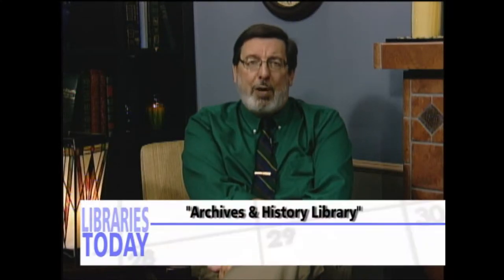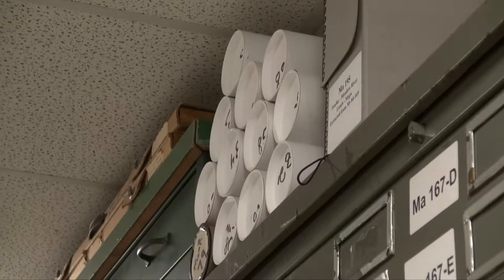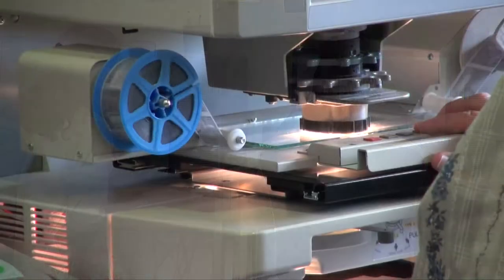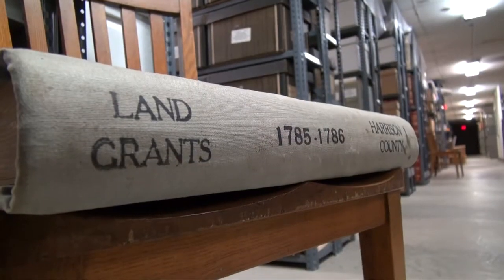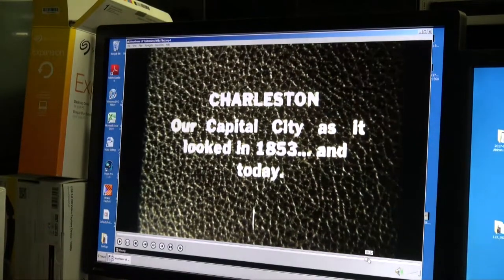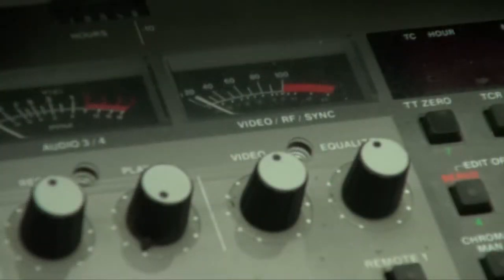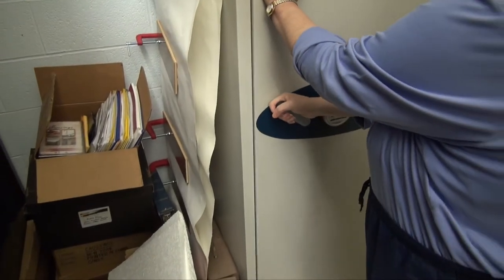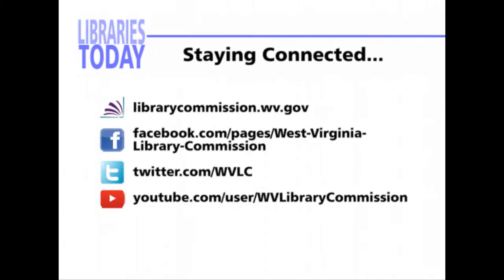Libraries Today Episode 18 "Archives & History Library"